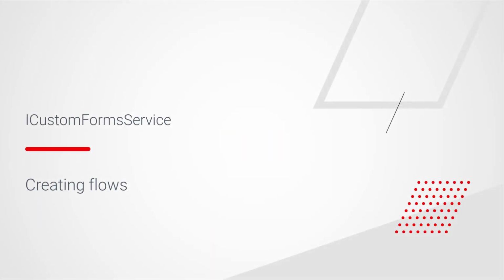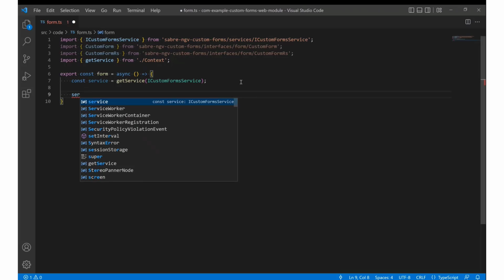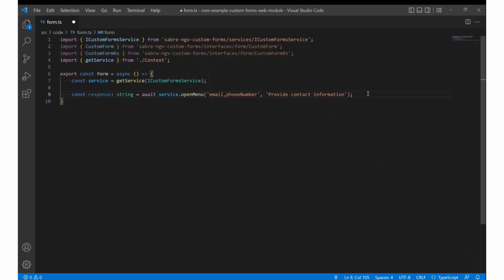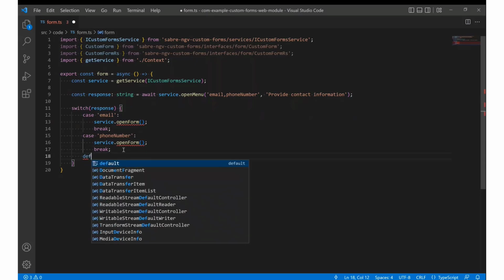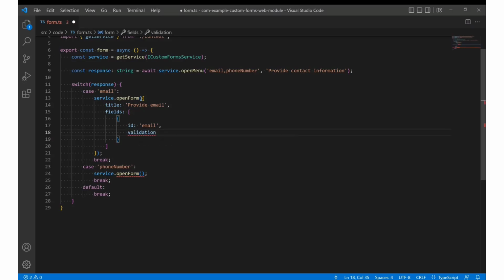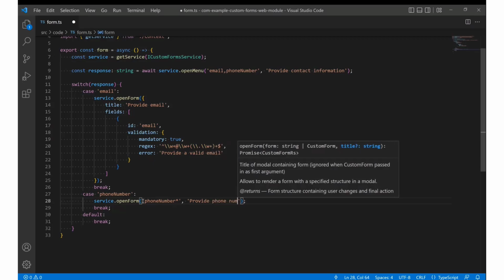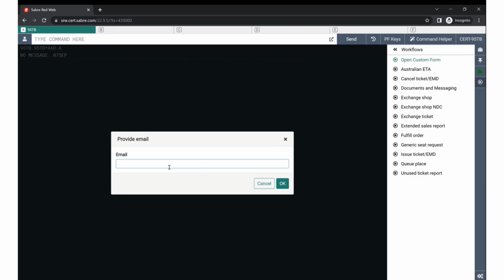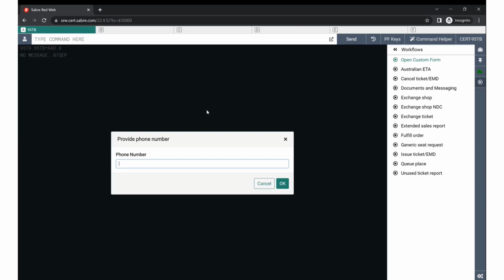Sabre Red SDK # 6.9 Custom Forms Service - Creating flows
In this lesson, you will learn more about combining forms and menu-style forms to create flows.